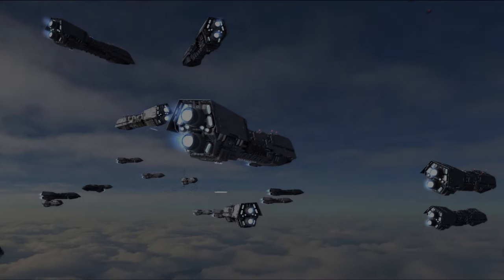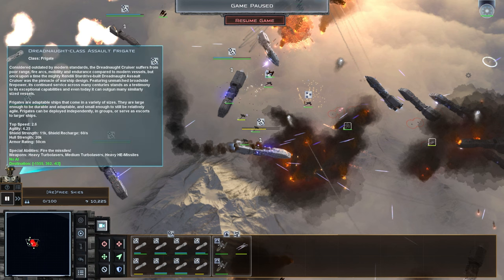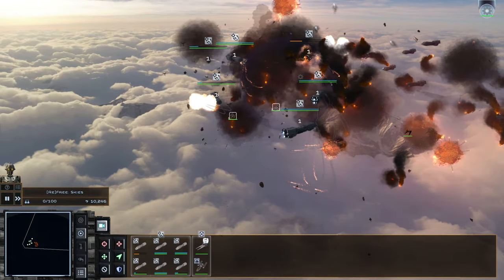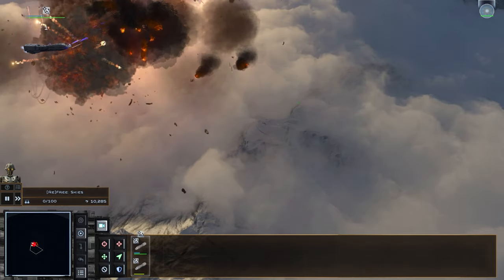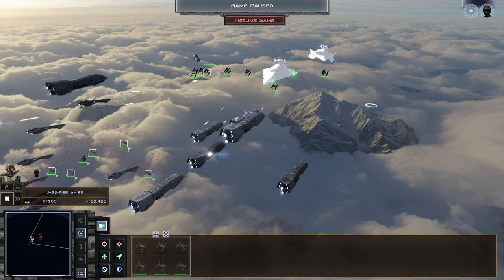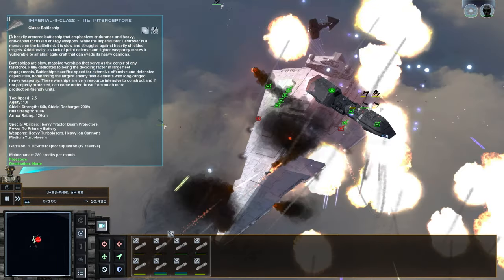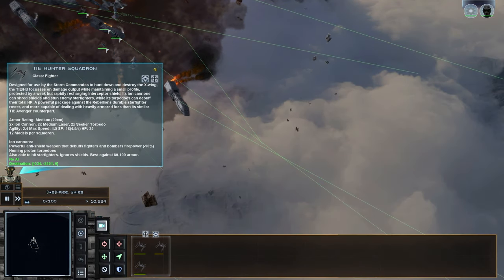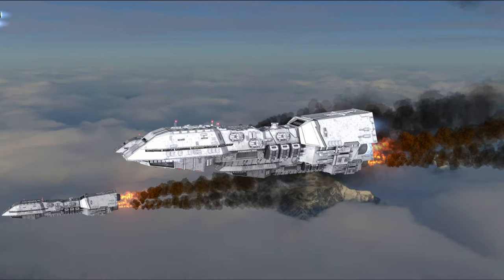The New DREADNOUGHT CRUISER in Empire At War REMAKE!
THIS is STAR WARS: Empire At War REMAKE in 2024